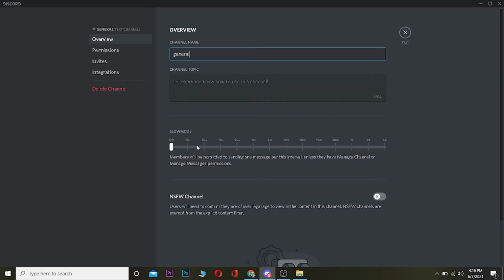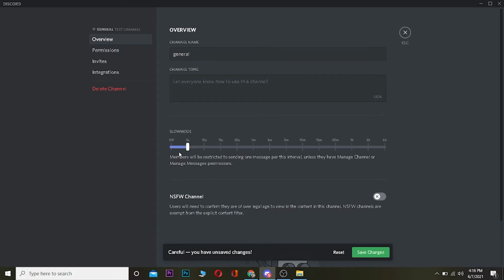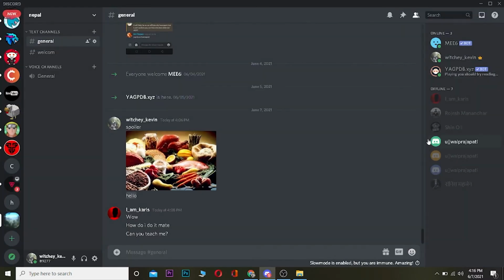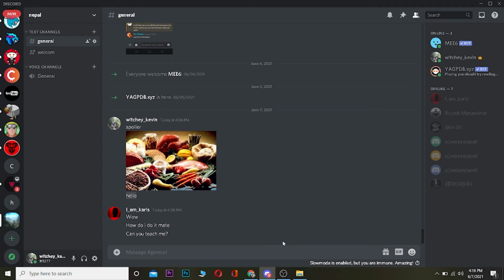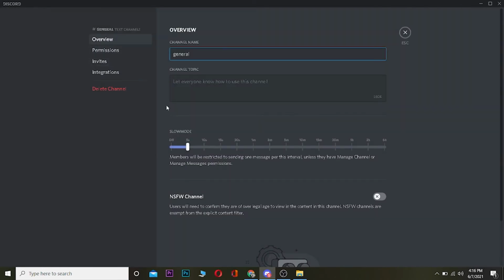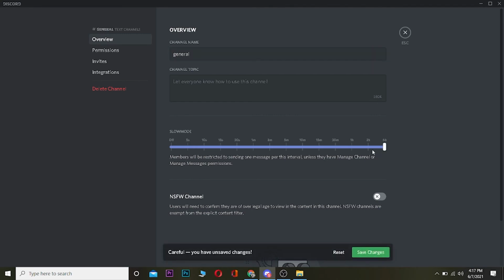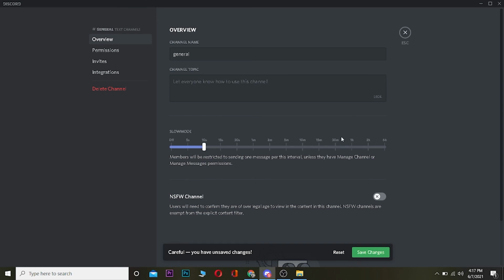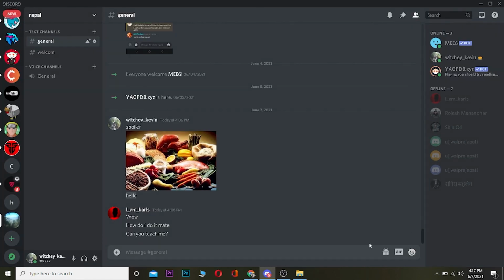How to Stop Spam on Discord Server | Discord Anti Spam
In this video, I’ll be teaching you how to stop spam on discord server. To solve this problem, you need to be the leader/admin/owner of this server.
Discord is a VoIP, instant messaging, and digital distribution platform designed for creating communities. Users communicate with voice calls, video calls, text messaging, media, and files in private chats or as part of communities called "servers". Discord is the easiest way to talk over voice, video, and text. Talk, chat, hang out, and stay close with your friends and communities.
Let me show you step by step process of stopping spam in a discord server:
First of all, you need to be the owner of the server.
Then click on the gear icon where it says edit channel right beside general.
And a new page will open up, you’ll see various options to maintain your discord server.
What you need to do is basically enable slow mode, drag the white bar across the number to make the spammer slow. They’ll get slower as you increase the number of the slow modes. Eventually, they’ll be tired and they will stop spamming.
So, this is how to stop spam in a discord server. Even if you’re not the owner of the server, you can show your owner/admin this video so they stop the spam for you.
I hope this video was helpful, don’t forget to hit the like and subscribe button with the notification on so that you won’t miss out on any videos from us because we post similar contents daily.